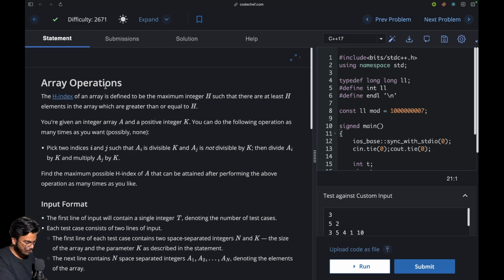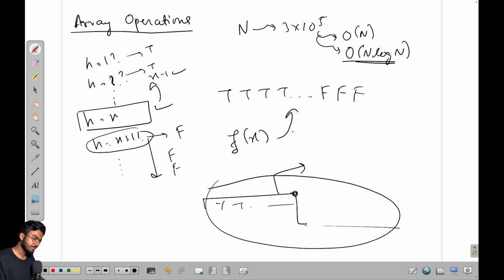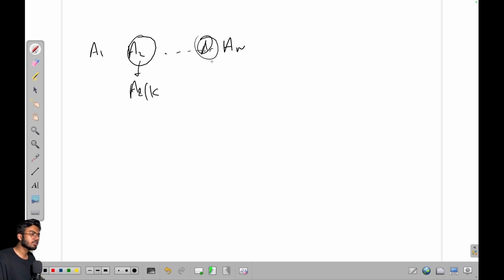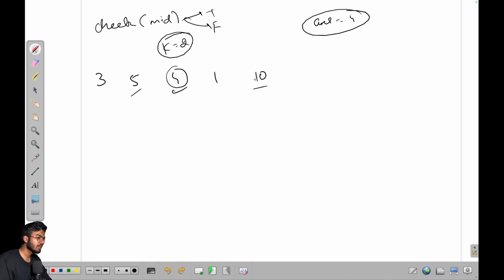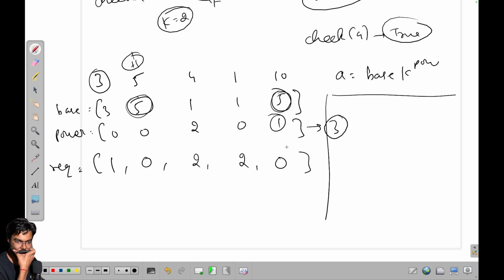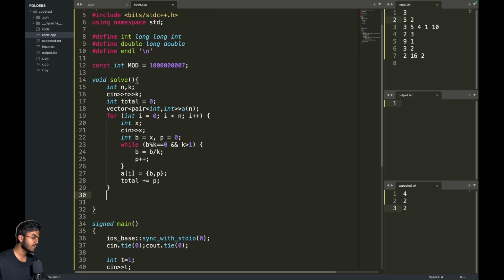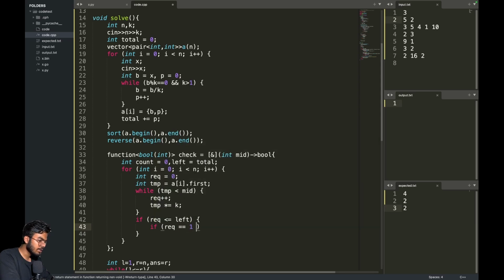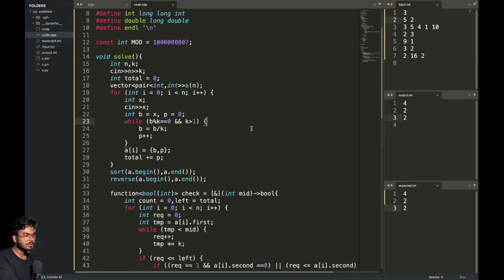Array Operations Solution | Starters 127 | Binary Search on Answer | Explanation + Live Coding (C++)